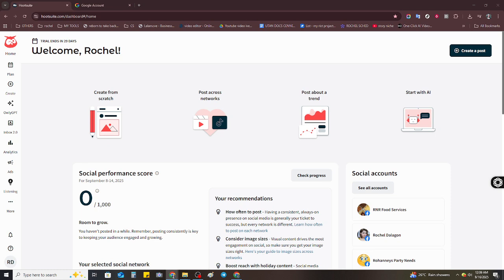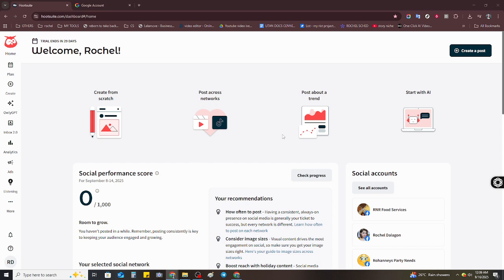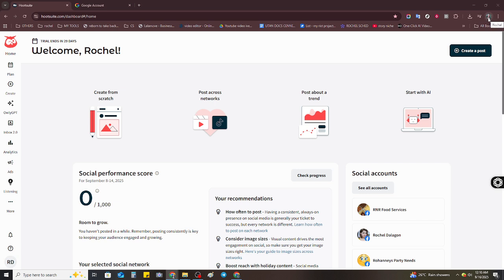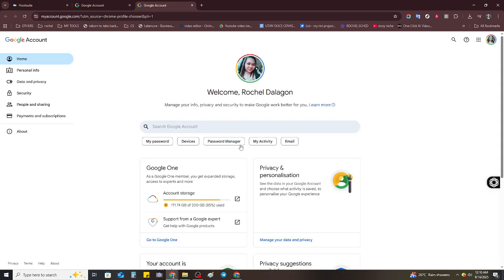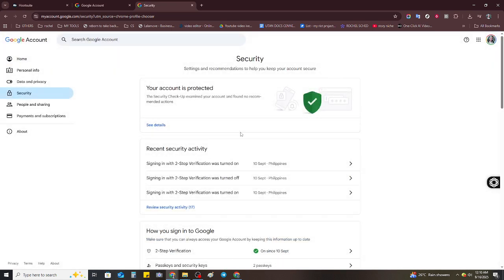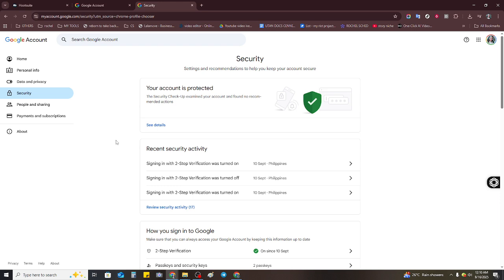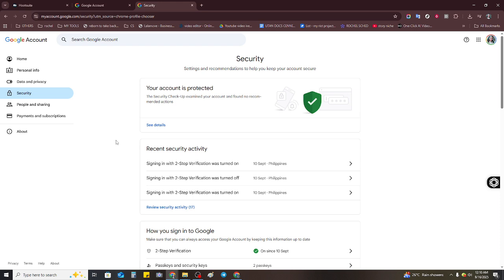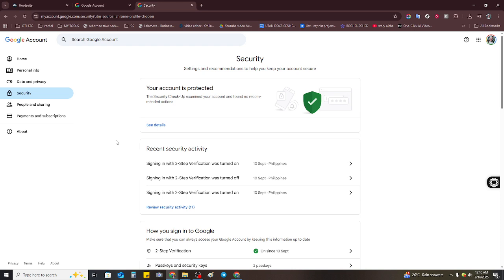How to Change Hootsuite Password | Updated 2025 Step-by-Step Guide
Need to update your Hootsuite password? 🔐 This updated 2025 step-by-step guide shows you exactly how to change your Hootsuite password to keep your account secure and protected.

In this tutorial, you’ll learn:
✅ How to access your Hootsuite account settings
✅ Step-by-step process to reset or change your password
✅ Security tips to keep your Hootsuite account safe

Perfect for social media managers, business owners, and beginners, this guide will help you update your password quickly and avoid security risks in 2025.

📌 By the end of this video, you’ll know exactly how to change or reset your Hootsuite password with ease.